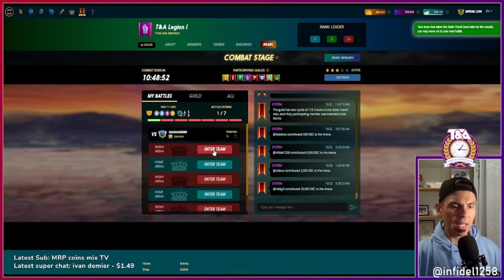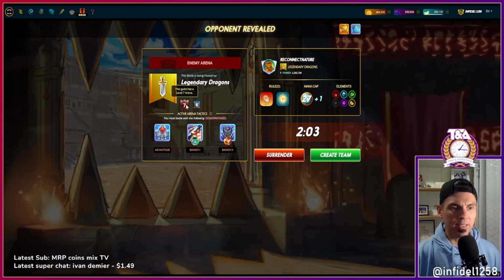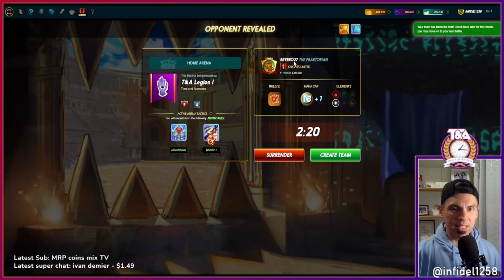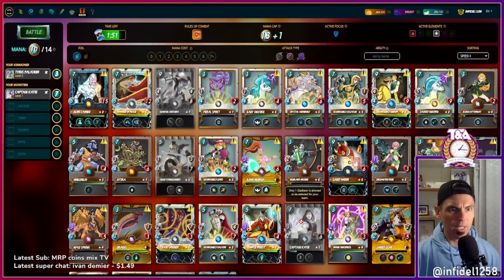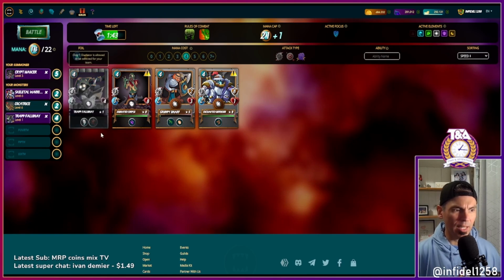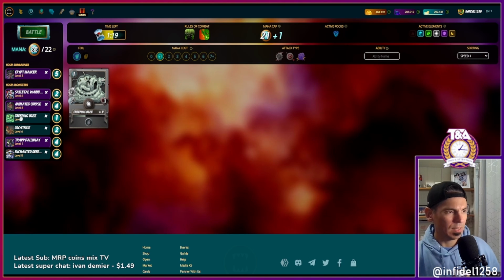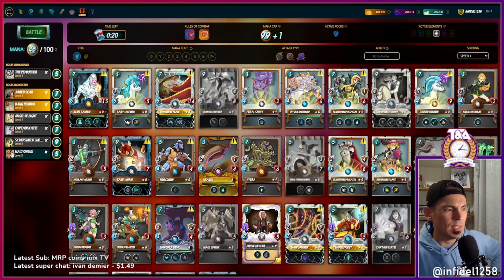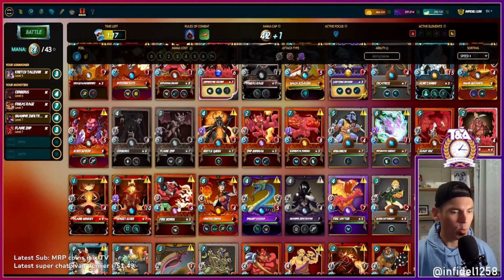Guild Brawls MULTIPLY YOUR EARNINGS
In this video we describe how much you can earn with Guild Brawls and how this play might multiply your earnings with the same amount of investment.

Ethereum: 0x9e805A40E5d4C831b63d94E2603b5E3F436C0250
Bitcoin: bc1qk0v6n7uyr75fg528xew58ddqdy7k5tf2w7a0zk
XRP: r4sThPjjPRPnzTgARFEwmS2KC6ua9sD8Qd

Song: Tom Wilson - Zero Gravity (ft. Jauque X) [NCS10 Release]

Song: JNATHYN - Rise [NCS10 Release]